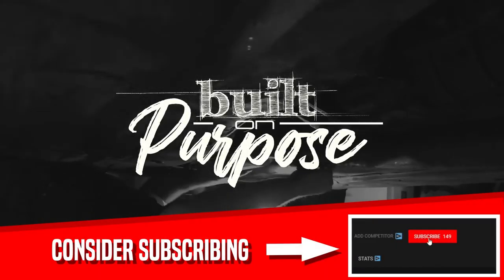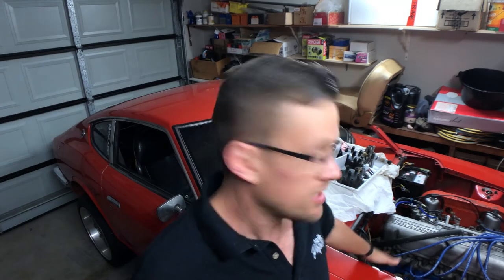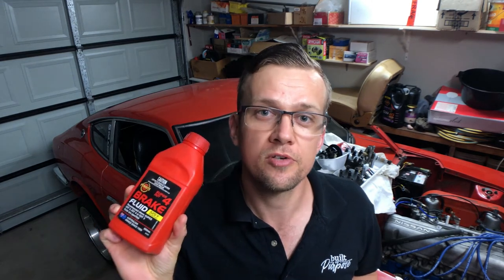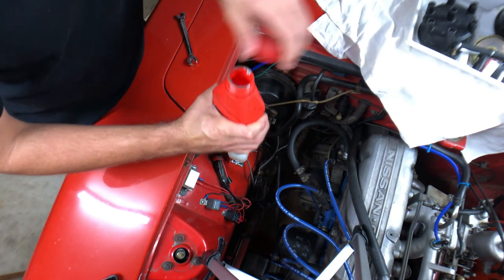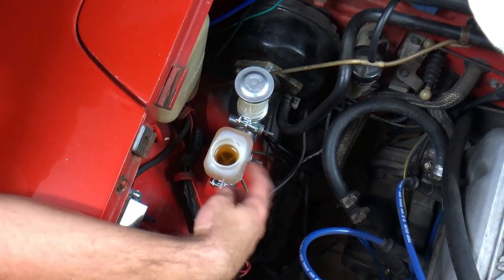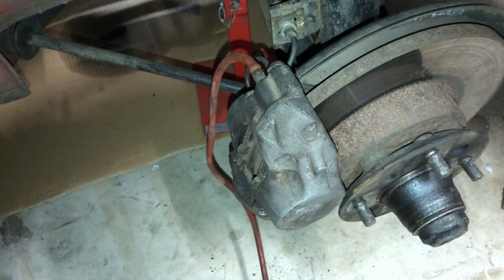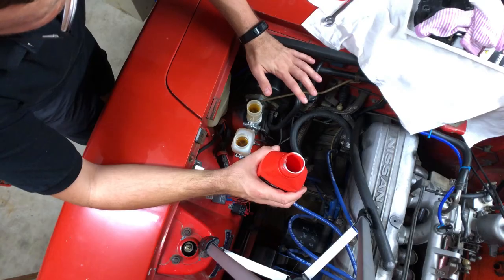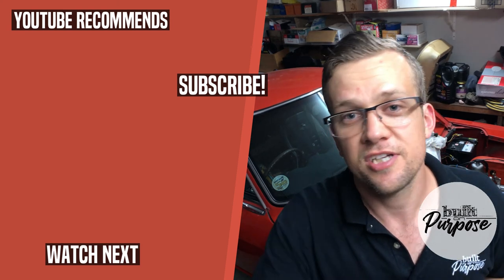Datsun Z Car – How to bleed brakes from empty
How to bleed brakes from empty

Ever wondered how to bleed brakes from empty?  This video demonstrates on a Datsun 240Z L28 Stroker one method how to bleed brakes by yourself with only some tube, spanner and a jar!

***LINKS***

MUSIC

Intro: Garage - Topher Mohr and ALex Elena